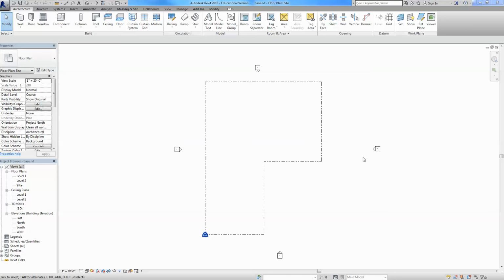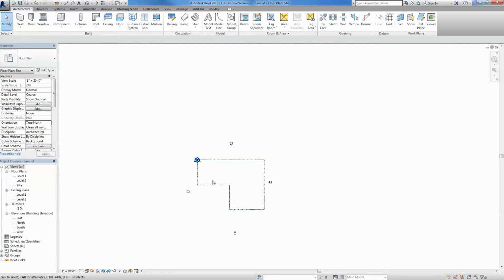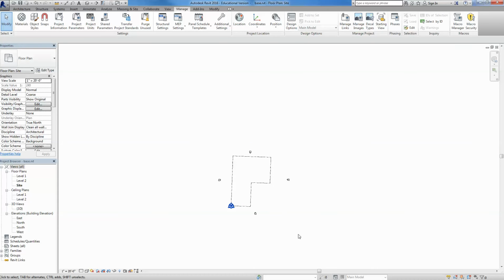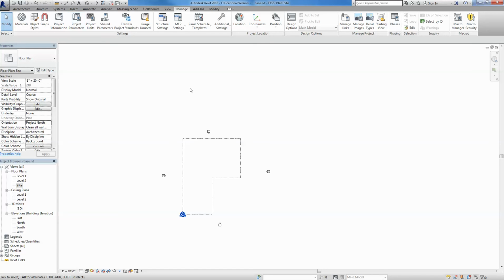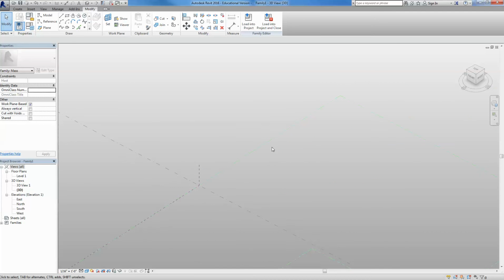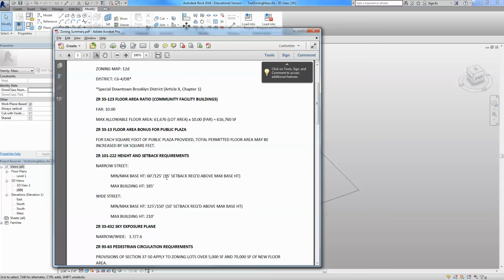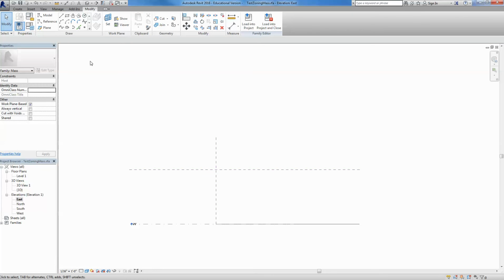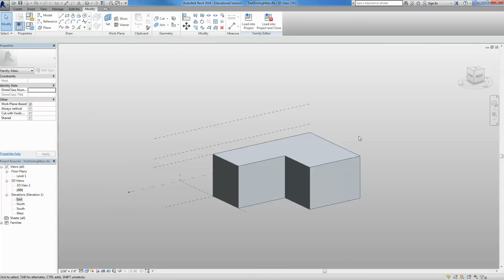FALL2430 / Class 03 ZONING 01 (09 03 2015)